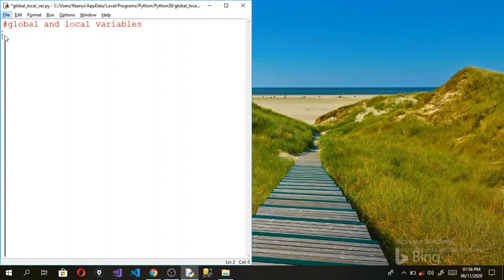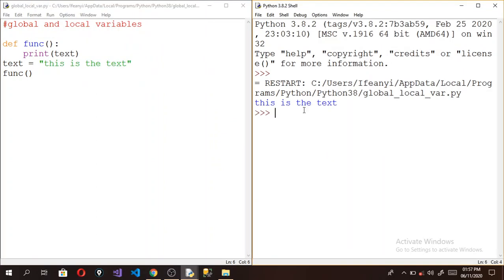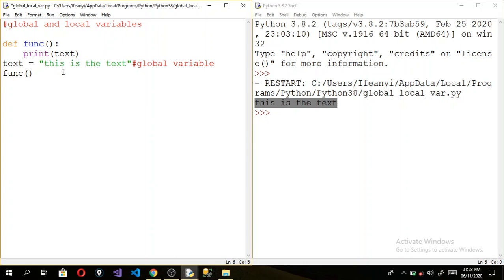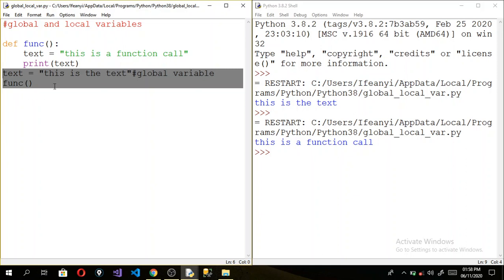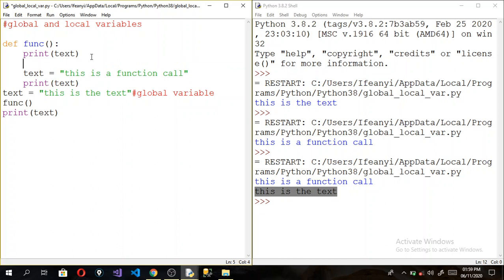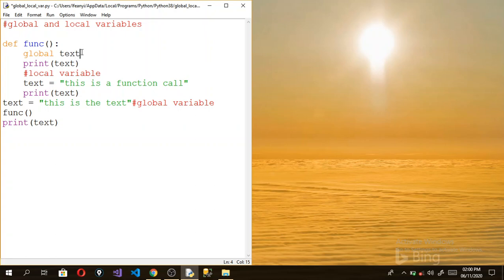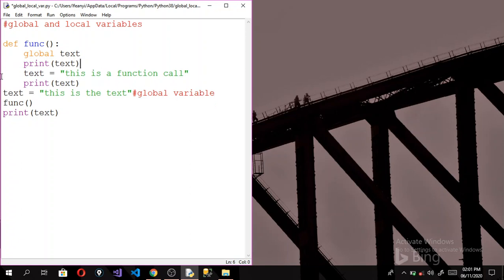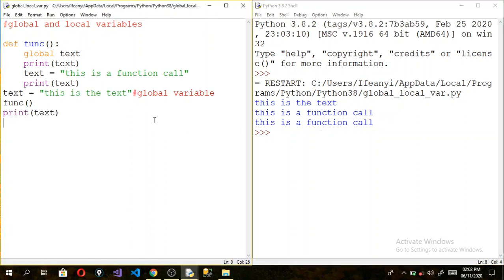Python Programming Tutorial(for beginners) #19 - python local and global variables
This is the 19th in the series of  the Python programming tutorial. In this video I talk about global and local variables in the python programming language, why it is useful and how to acces the global variable from a function.